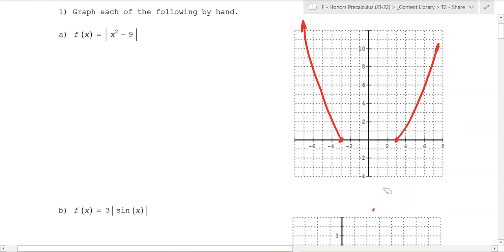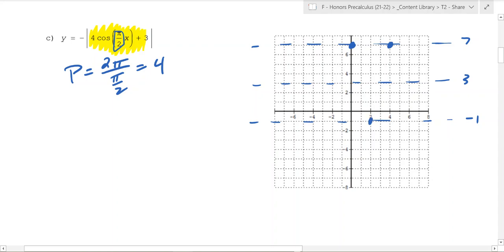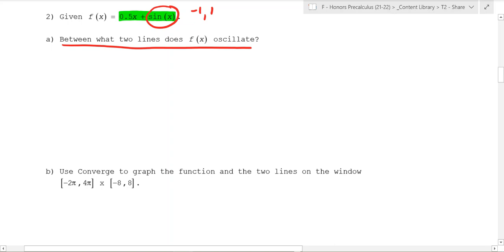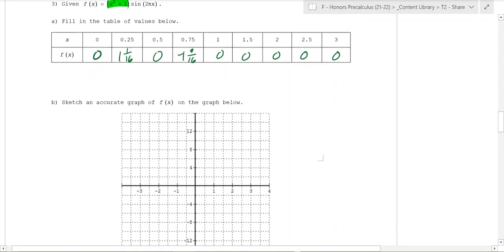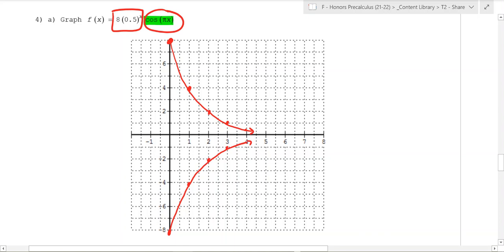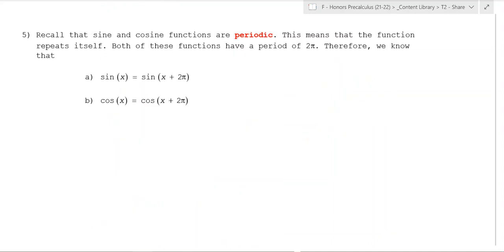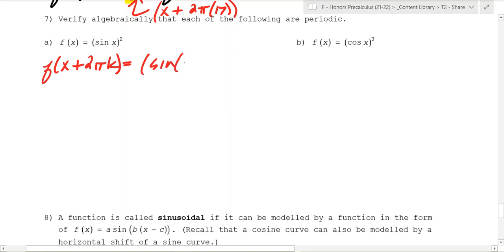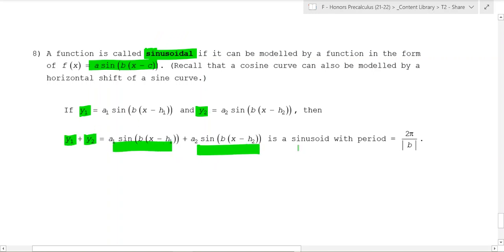T2,2 - Honors Precalculus - Graphs of Composite Trigonometric Functions